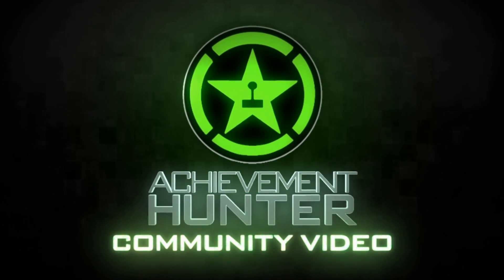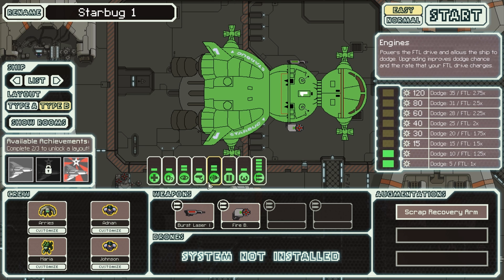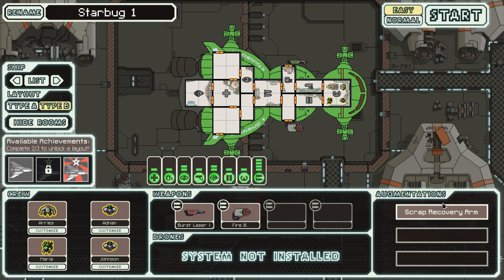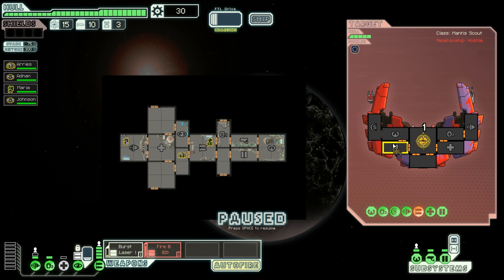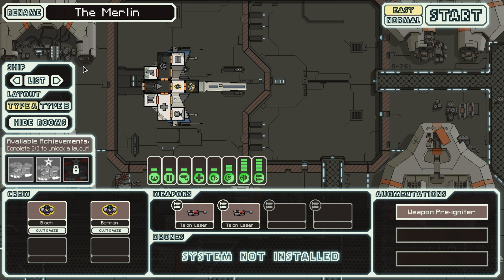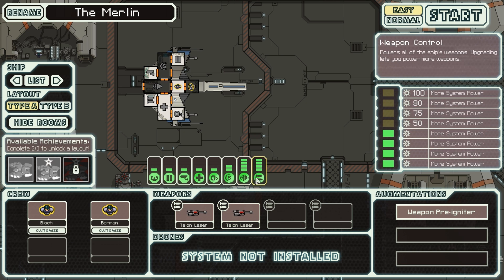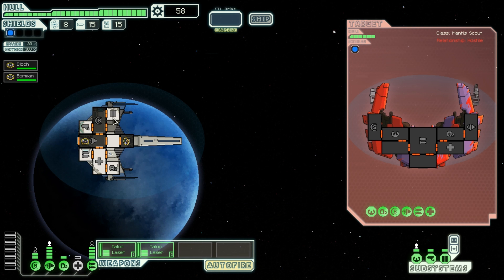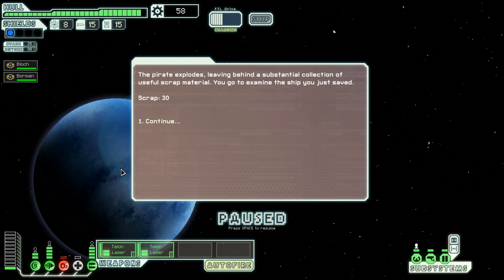Faster Than Light - Two Mods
Masshalogear takes a look at two ship mods you can get for the game Faster Than Light